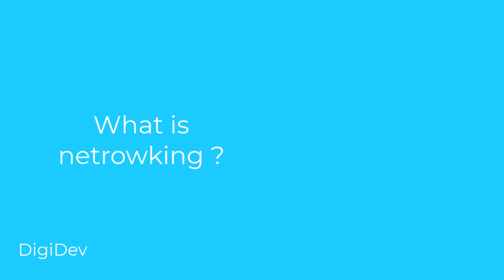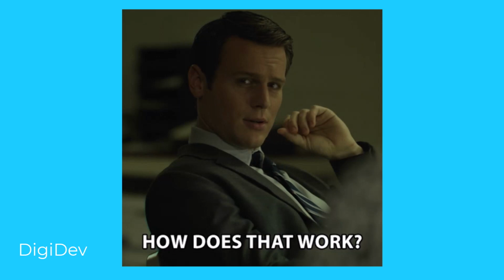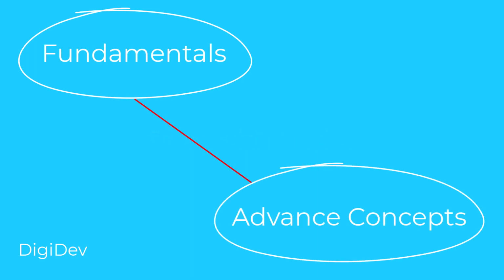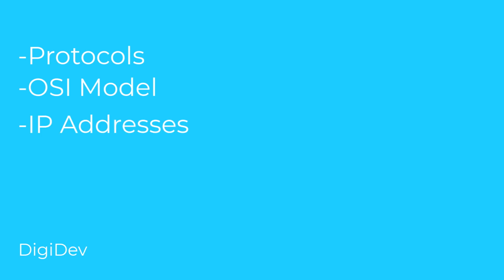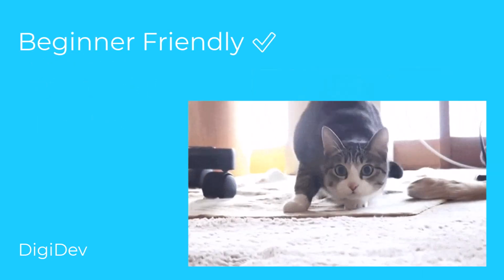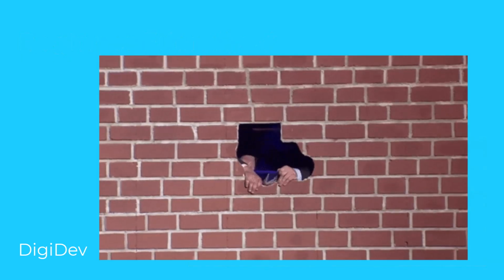🌐 Networking Fundamentals 2024 - FREE COURSE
Welcome to our comprehensive guide on the fundamentals of networking in 2024! In this video, we will dive deep into the world of networking, covering essential topics such as IP addresses, the OSI model, and protocols.

Understanding the fundamentals of networking is crucial for anyone looking to navigate the complex world of technology and connectivity. Whether you are a beginner or already have some knowledge in the field, this video will provide you with valuable insights and a solid foundation to build upon.

We will start by discussing IP addresses, which play a vital role in identifying and locating devices on a network. Learn how IP addresses are structured and how they facilitate communication between devices across different networks.

Next, we will explore the OSI model, a conceptual framework that helps us understand how data is transmitted and received in a network. We will break down each layer of the OSI model and explain their functions, from the physical layer to the application layer.

Additionally, we will delve into protocols, which are sets of rules that govern how data is exchanged between devices. Understanding protocols is essential for effective communication and ensuring that data is transmitted accurately and securely.

By the end of this video, you will have a solid understanding of the fundamentals of networking, including IP addresses, the OSI model, and protocols. Whether you are studying for a certification exam or simply want to expand your knowledge, this video will serve as a valuable resource.

Join us as we unravel the mysteries of networking and empower you with the knowledge you need to succeed in the ever-evolving world of technology.

Don't miss out on this opportunity to gain a deeper understanding of the fundamentals of networking. Hit the play button now and let's dive into the exciting world of IP addresses, the OSI model, and protocols.

In this Course, we're going to be discussing networking fundamentals 2024. We're going to be discussing the IP addresses, OSI model, protocols and beginner friendly networking. This is an essential course for anyone who wants to start networking and building relationships.

Networking is one of the most important skills you'll learn in life, and this course will help you start off on the right foot. By the end of this course, you'll have a good understanding of networking fundamentals!